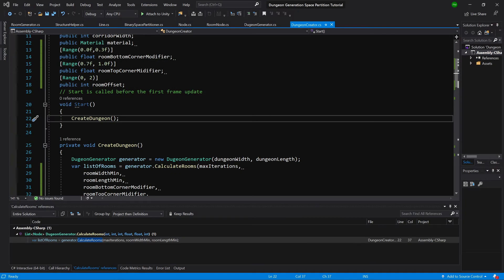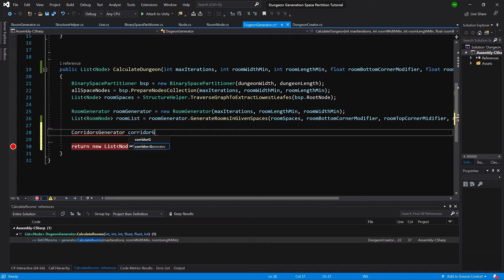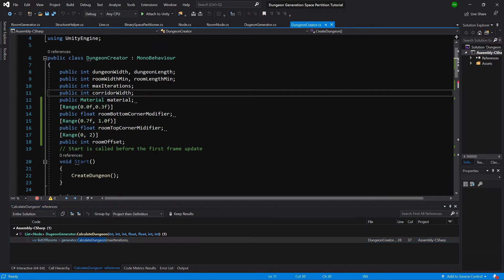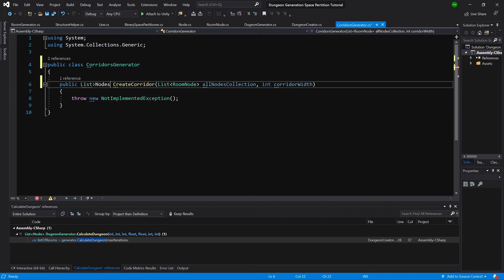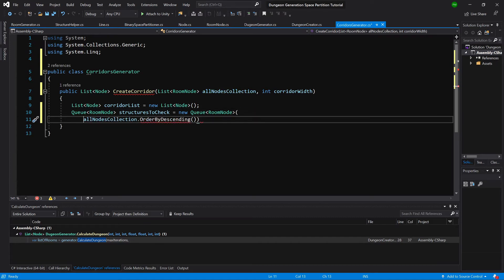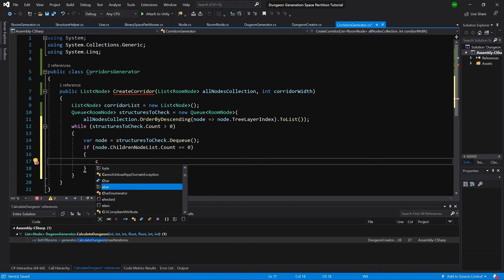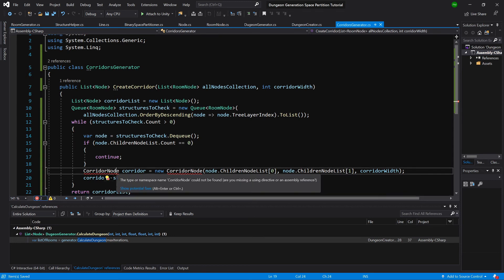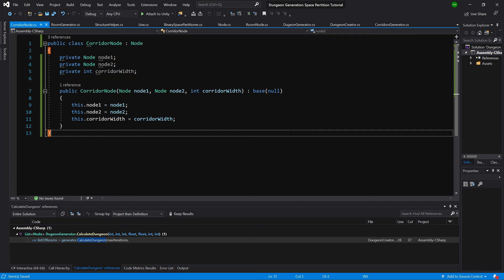Procedural dungeon in Unity 3D Tutorial P9 - Implementing corridors generator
Part 9 - We start implementing the algorithm responsible for generating corridors.